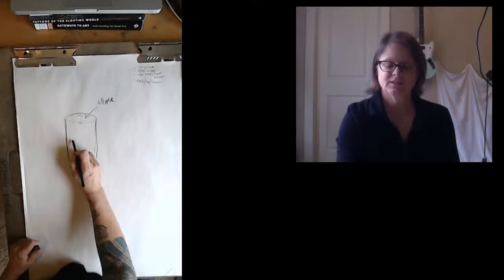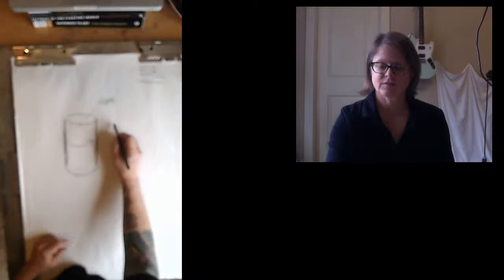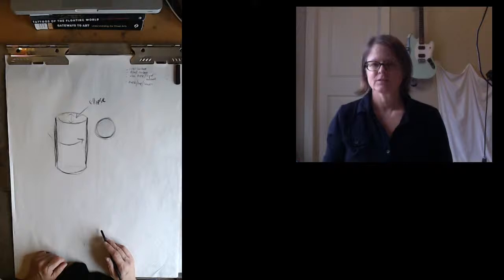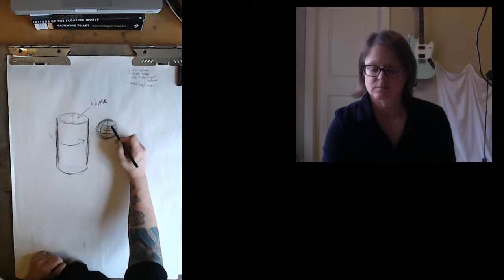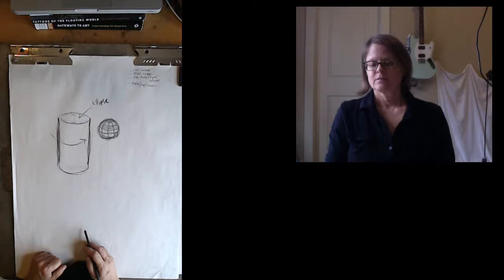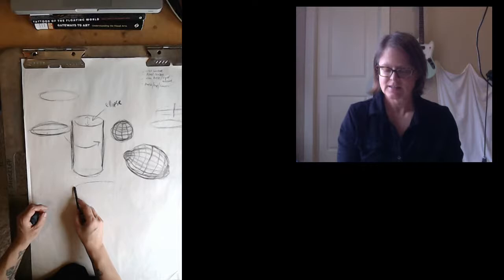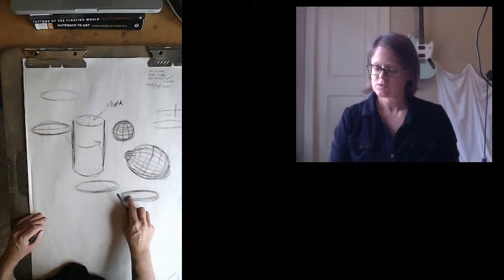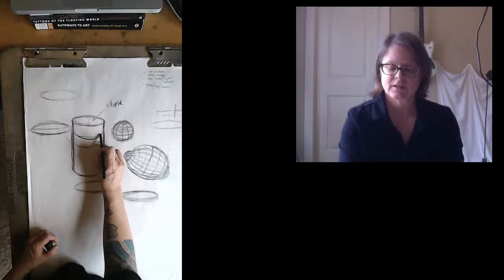Module 3: Starting your still life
Tips on starting a still life drawing